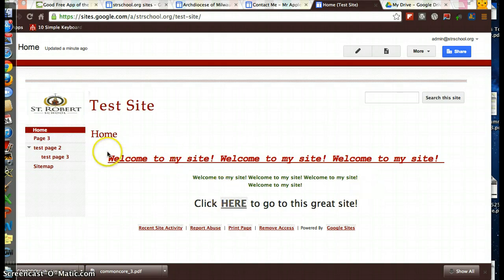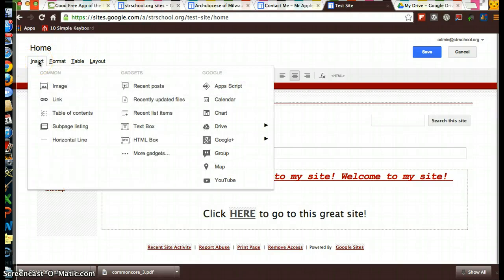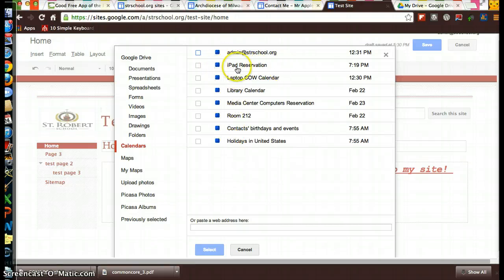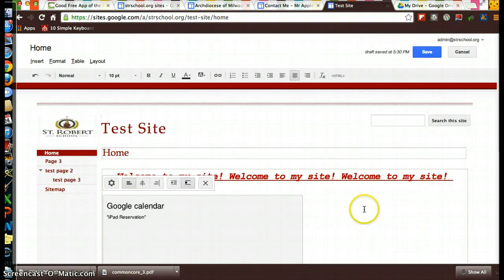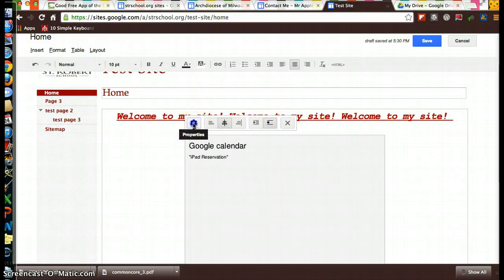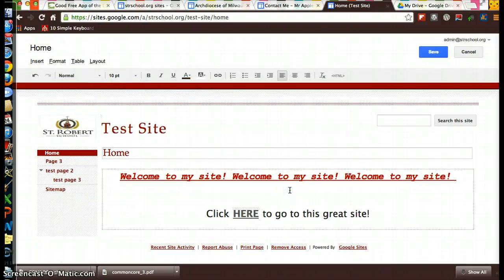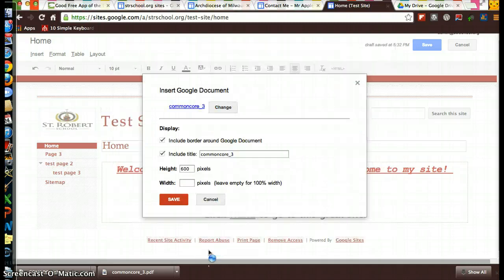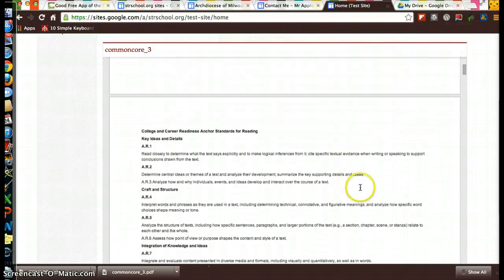Embedding Calendars and Docs into a Site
How to embed Google Documents and Calendars into a Google Site